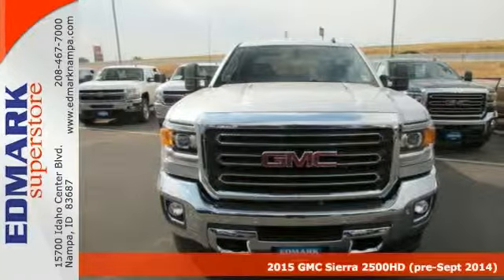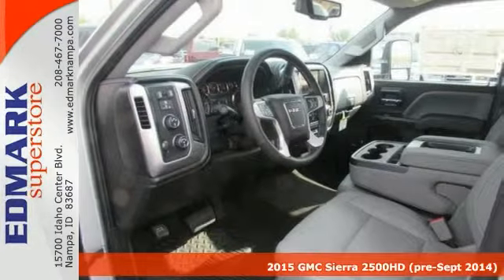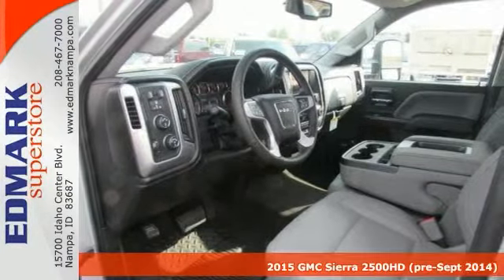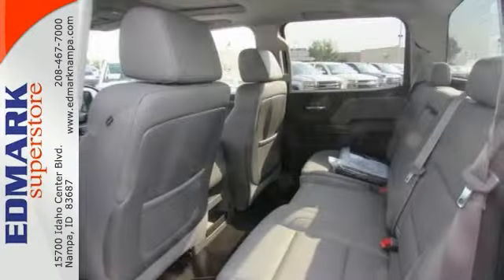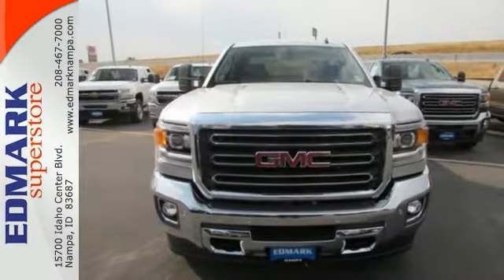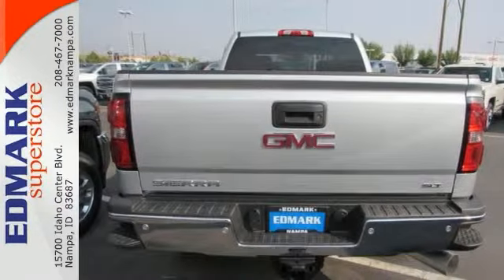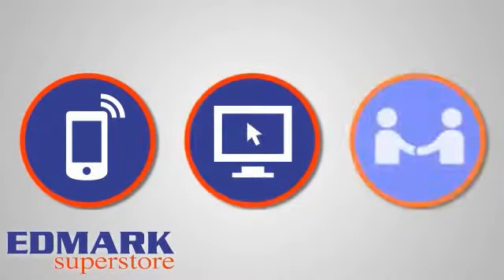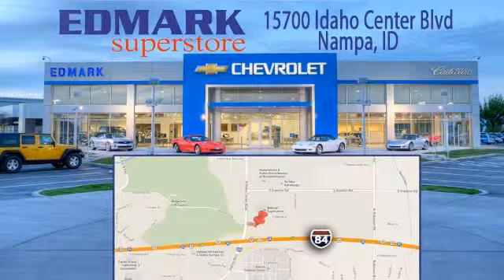2015 GMC Sierra 2500HD (pre-Sept 2014) BoiseID Nampa, ID #45083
Year: 2015
Make: GMC
Model: Sierra 2500HD (pre-Sept 2014)
Trim: SLT
Engine: 8 Cyl. 6.6L
Transmission: Automatic
Color: Quicksilver Metallic
Interior: JET BLACK/DARK
Stock #: 45083
VIN: 1GT12ZE80FF138550
OEM Certified: T. GMC has outdone itself with this beautiful 2015 GMC Sierra 2500HD. It just doesn't get any better at this price! This truck is nicely equipped with features such as 4WD. The pin-you-to-your-seat performance of this superb Sierra 2500HD will make it a favorite among our more passionate buyers.

Address:
15700 Idaho Center Blvd